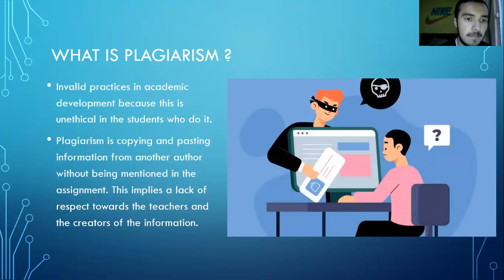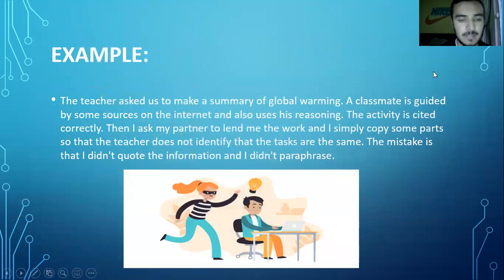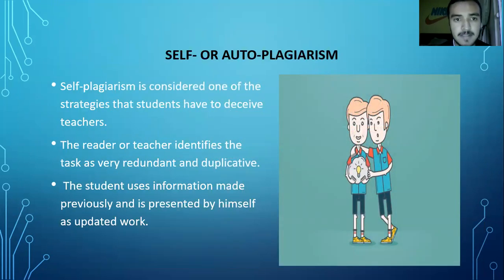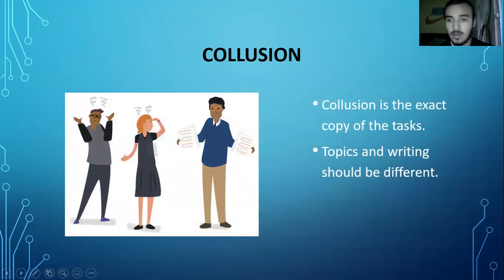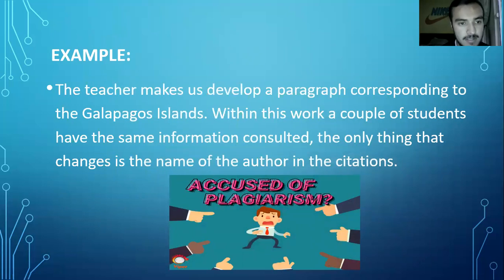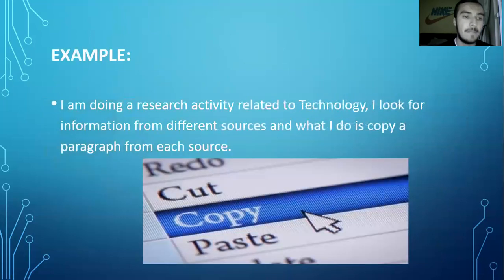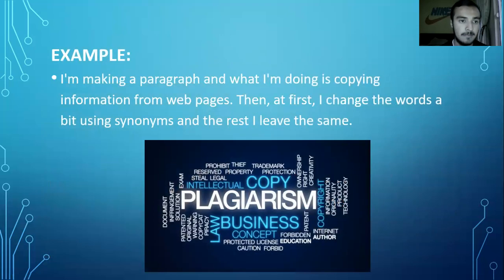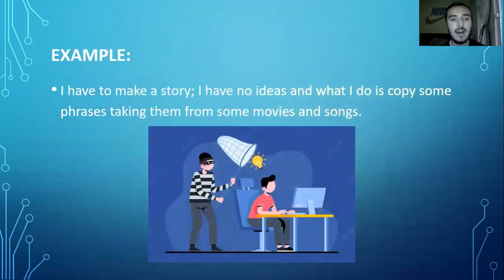Plagiarism and its types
The video contains the definition of plagiarism, the types of plagiarism with their characteristics, the effects and how to avoid plagiarism.